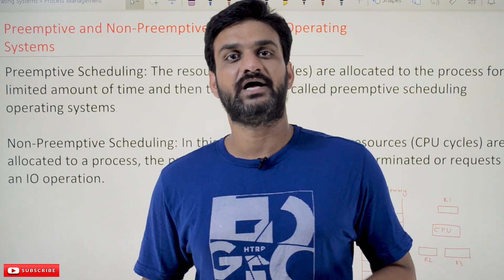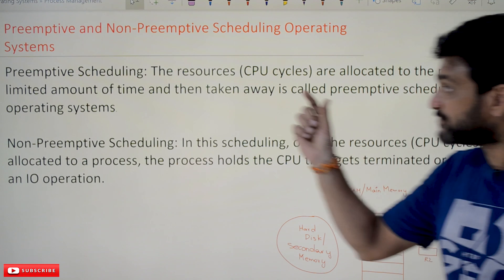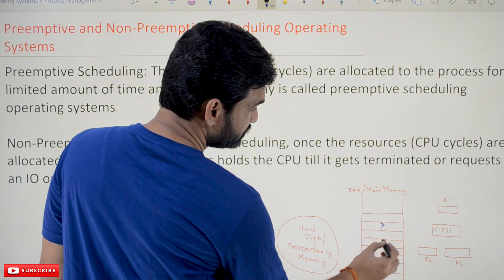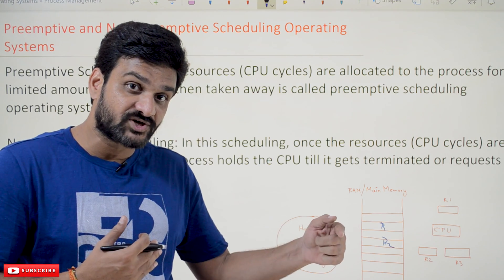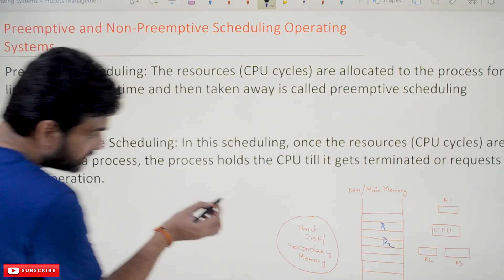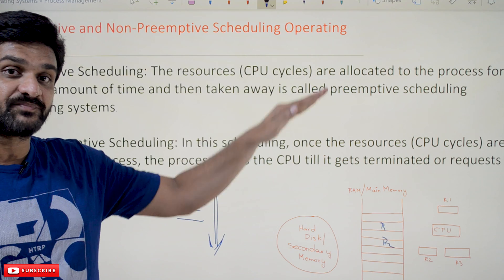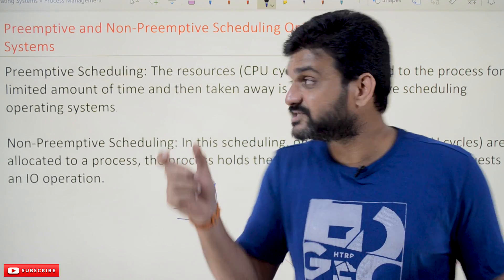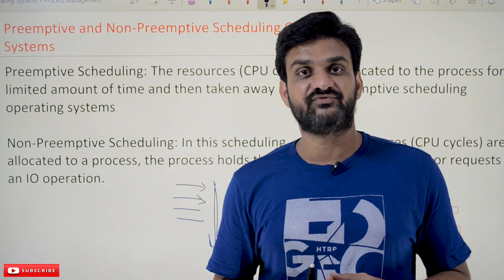Preemptive and Non preemptive Scheduling Operating Systems || Lesson 12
This class will try to understand Preemptive and Non preemptive Scheduling Operating Systems.

Our previous class discussed the concept of IO and CPU-bound processes.

Preemptive and Non preemptive Scheduling Operating Systems

Preemptive Scheduling Operating Systems: The resources (CPU Cycles) are allocated to the process for a limited time and then taken away.

Non preemptive Operating System: In this scheduling, once the resources (CPU Cycles) are allocated to a process, the process holds the CPU till it gets terminated or requests an IO operation.

To understand this concept, we will consider as shown below.

In the above, we have two processes, P1 and P2.

For example, if P1 is on the CPU on a preemptive scheduled operating system, the process will use the CPU only for a specific period. After that, another process will be allocated to the CPU.

Similarly, if P2 is on Non preemptive scheduled operating system, the process will use the CPU until there is an instruction for an IO operation. If there is no instruction for IO operation, then all the instructions will be executed, and the process will be terminated.

The preemptive scheduled operating are called multitasking operating systems, and the non-preemptive operating systems are multiprogramming operating systems.